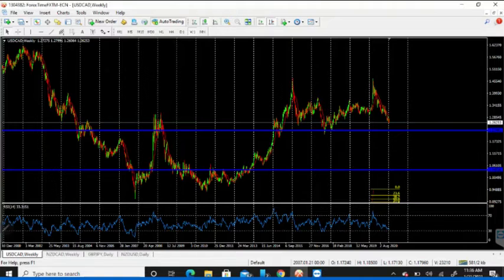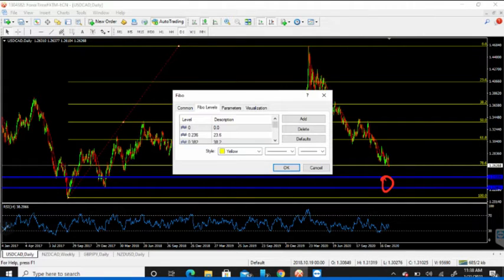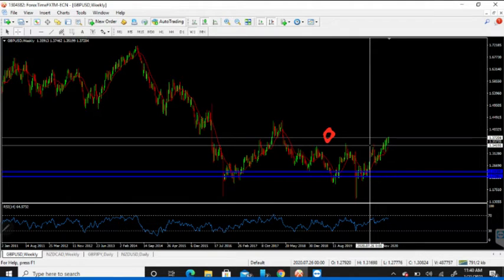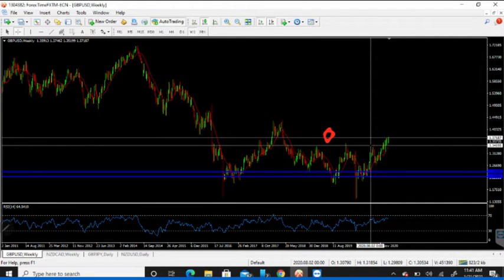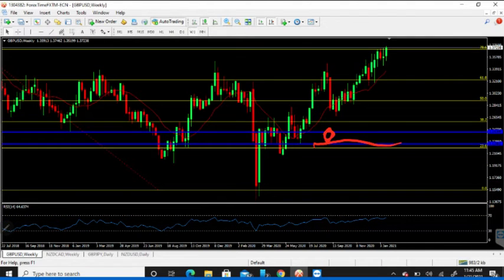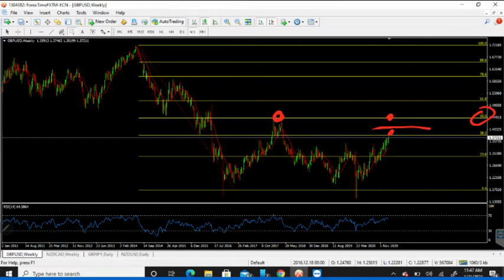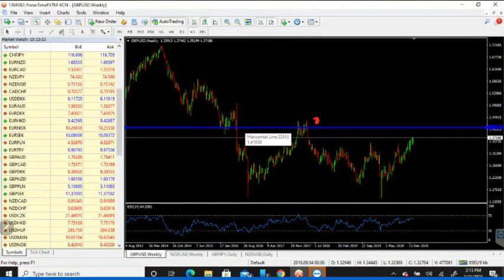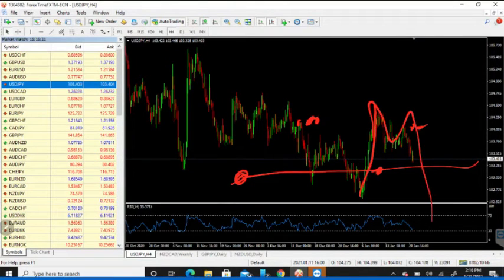2021 GBPUSD OVER 200PIPS PROFIT ALREADY. WHAT NEXT?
Watch 2021 GBPUSD Analysis with over 200PIPS Already.